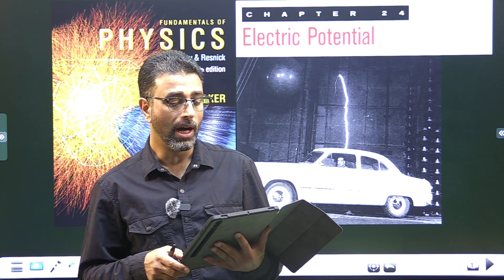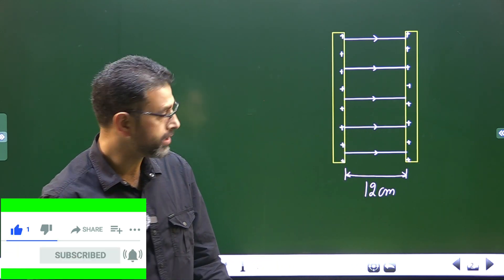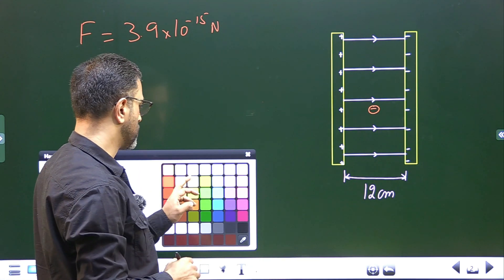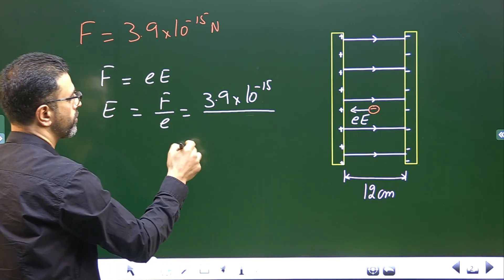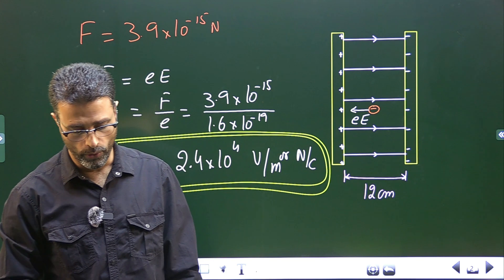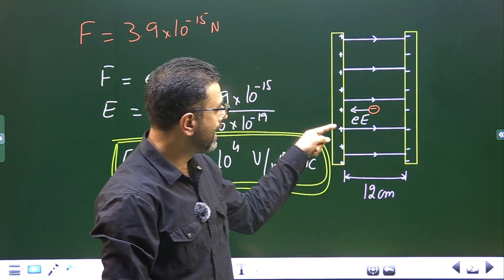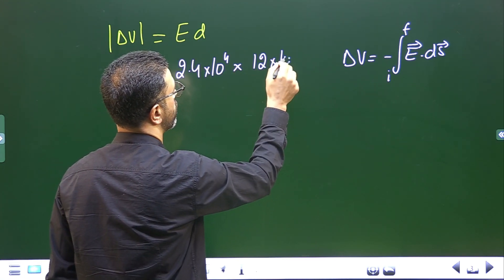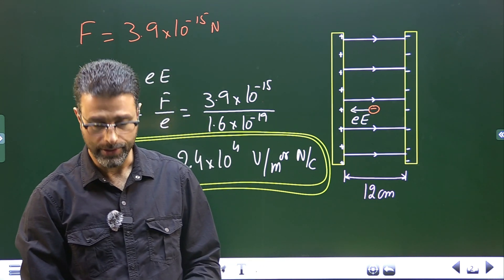ELECTRIC POTENTIAL || PROBLEM 4 || HALLIDAY|| RESNICK|| WALKER|| CHAP 24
CHAPTER 24
ELECTRIC POTENTIAL

Two large, parallel, conducting plates are 12 cm apart and have charges of equal magnitude and opposite sign on their facing surfaces. An electric force of 3.9 X 10^-15 N acts on an electron placed anywhere between the two plates. (Neglect fringing.) (a) Find the electric field at the position of the electron. (b) What is the potential difference between the plates?